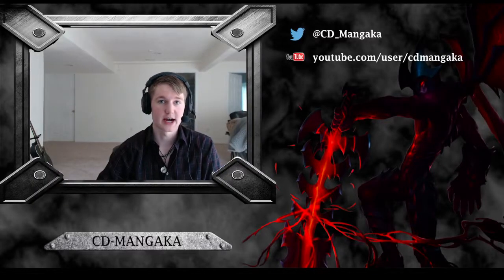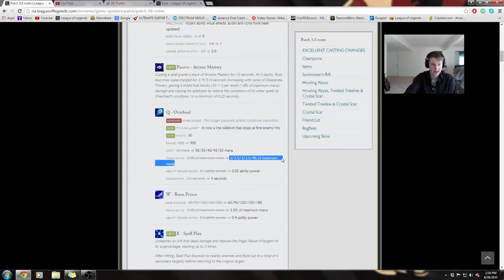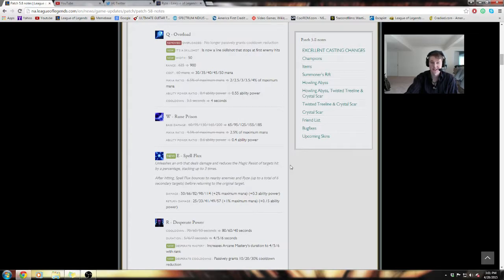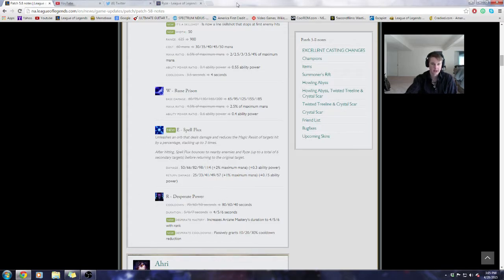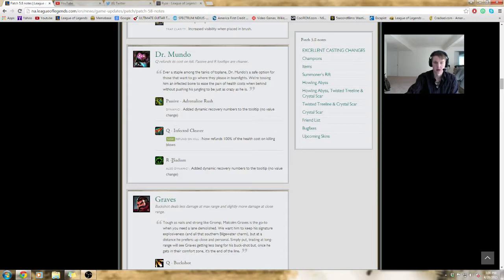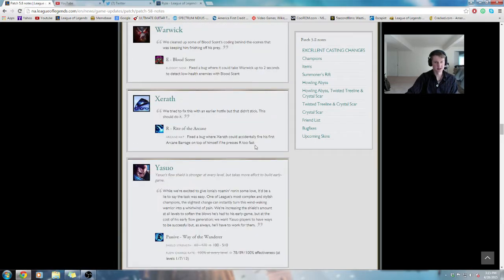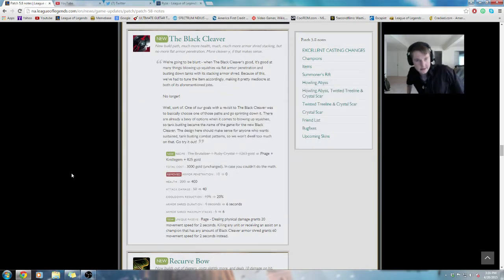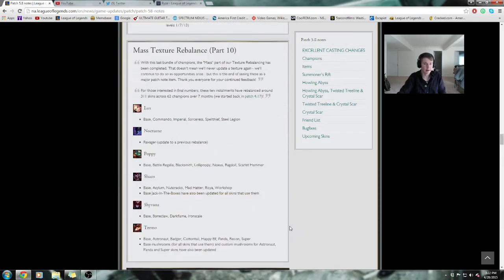Mangaka's League of Legends Patch 5.8 Breakdown